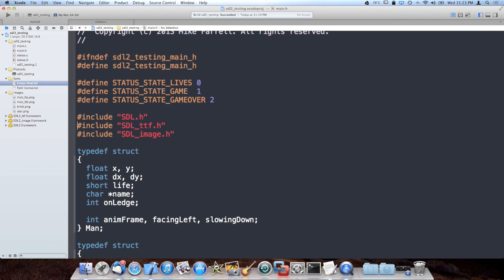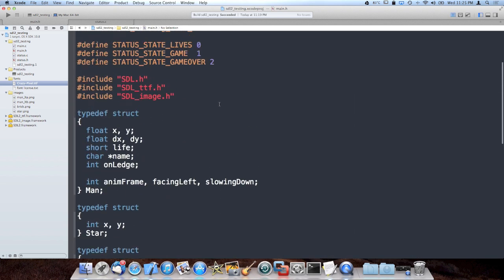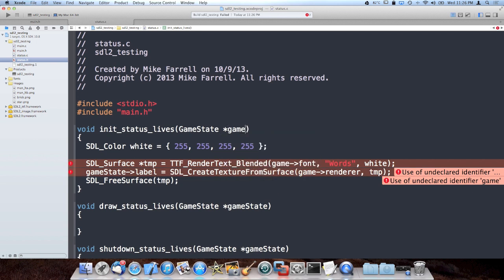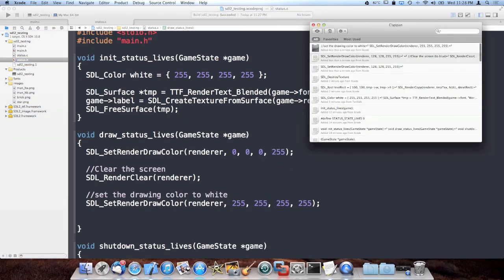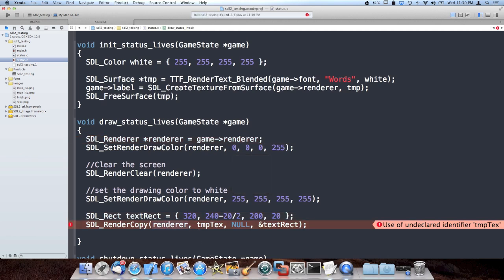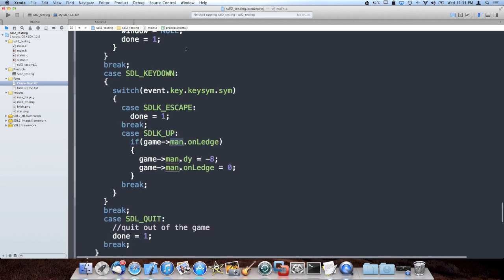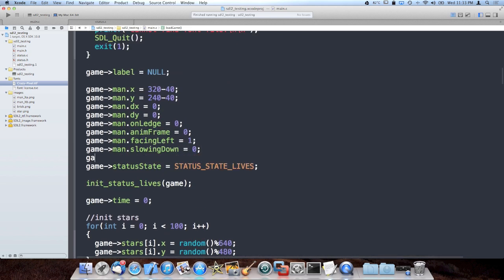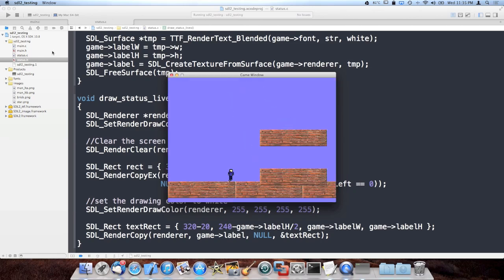Learn Game Programming in C Episode 13 - Drawing Text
Learn the ways of game programming from someone who does it all too much.